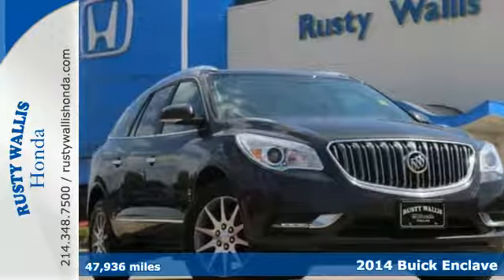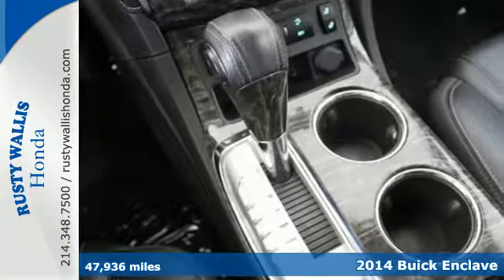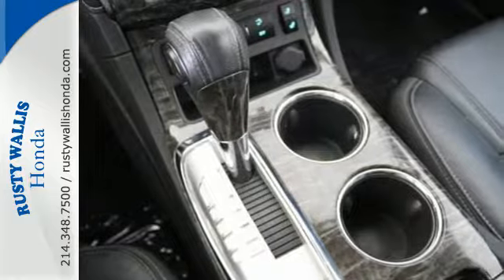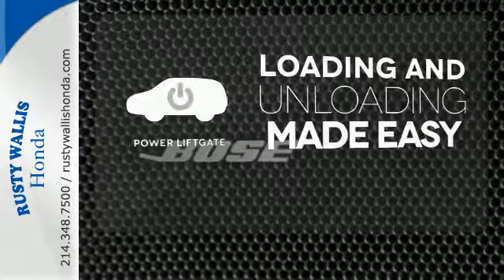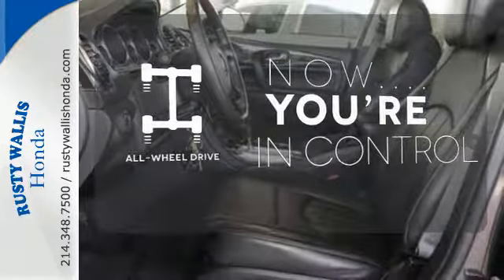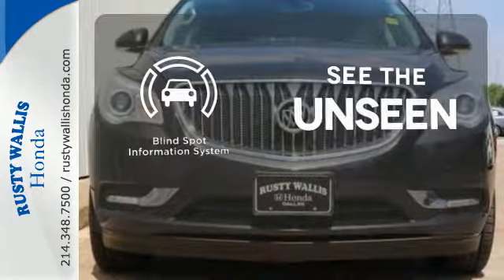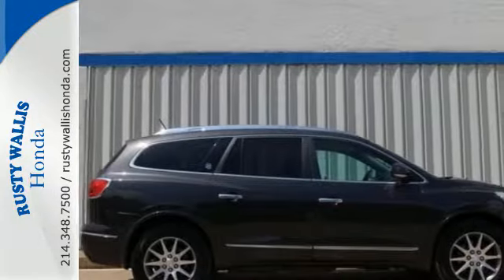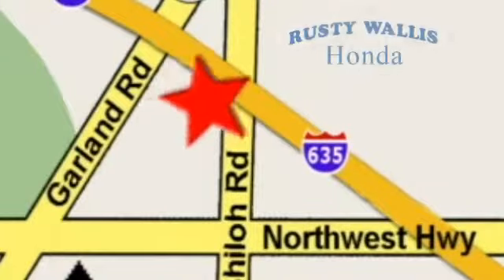2014 Buick Enclave Dallas TX Fort Worth, TX H7620 - SOLD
Year: 2014
Make: Buick
Model: Enclave
Trim: Leather
Engine: 6 Cyl - 3.6L
Transmission: Automatic
Color: Gray
Interior: Ebony
Mileage: 47936
Stock #: H7620
VIN: 5GAKVBKD0EJ122401
Enclave Leather Group Navigation, 4D Sport Utility, 3.6L V6 SIDI DOHC VVT, 6-Speed Automatic, AWD, Gray, Ebony Leather, Navigation/GPS, Panoramic Sunroof/Moonroof, Leather Seats, Heated Seats, Polished Alloy Wheels, Clean History Report, Local Trade, Like New, New Tires, Passed Dealer Inspection, Vehicle Detailed, and Recent Oil Change. 3rd row seats: split-bench, 4-Wheel Disc Brakes, 8-Way Power Driver Seat Adjuster, 8-Way Power Passenger Seat Adjuster, ABS brakes, Auto-dimming Rear-View mirror, Automatic temperature control, Bose Advanced 10-Speaker Audio System, Bose Performance Enhanced System, Brake assist, Compass, Dual front impact airbags, Dual front side impact airbags, Electronic Stability Control, Exterior Parking Camera Rear, Four wheel independent suspension, Front dual zone A/C, Fully automatic headlights, Garage door transmitter, Heated door mirrors, Heated Driver & Front Passenger Seats, High intensity discharge headlights: Bi-Xenon, Illuminated entry, Leather steering wheel, Memory Settings, Navigation System, NavTraffic, Outside temperature display, Panic alarm, Power door mirrors, Power driver seat, Power passenger seat, Power windows, Preferred Equipment Group 1SL, Premium Ride Suspension, Radio: Color Touch AM/FM/HD/CD w/Navigation, Rear air conditioning, Rear Audio System Controls, Rear Parking Sensors, Remote keyless entry, Security system, Side Blind Zone Alert w/Cross Traffic Alert, Speed control, Speed-sensing steering, Steering wheel mounted audio controls, Tachometer, Telescoping steering wheel, Tilt steering wheel, Traction control, Trip computer, Turn signal indicator mirrors, and Voltmeter. brbrThere is no better time than now to buy this terrific-looking 2014 Buick Enclave. This superb Buick is one of the most sought after used vehicles on the market because it NEVER lets owners down. brbr8 Time Presidents Award winner,the most of any Metroplex Honda dealer.Customer service,integrity and character is where we proudly hang our hat. Stop in and give us the chance to impress. Remember, Every Honda purchased at Rusty Wallis Honda comes with a maintenance program that includes your first two oil changes free!

Address:
12277 Shiloh Road